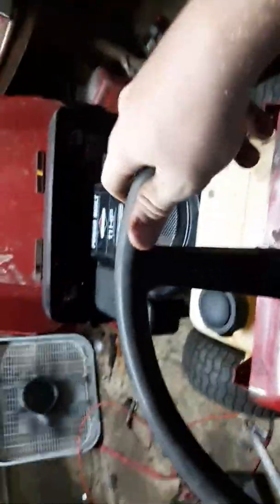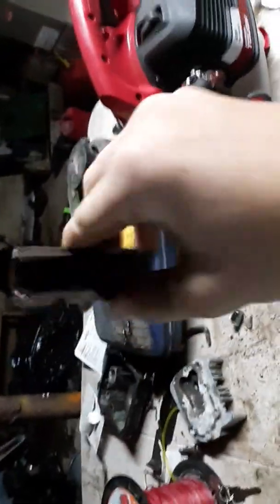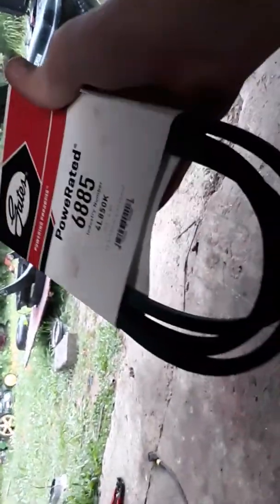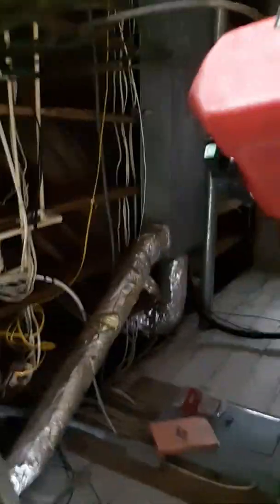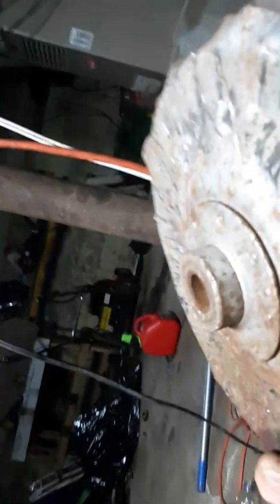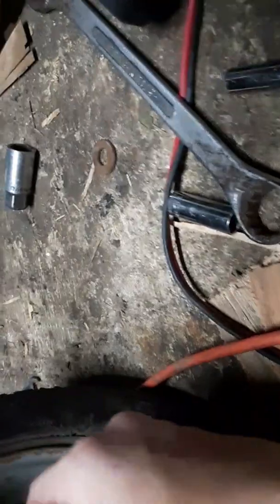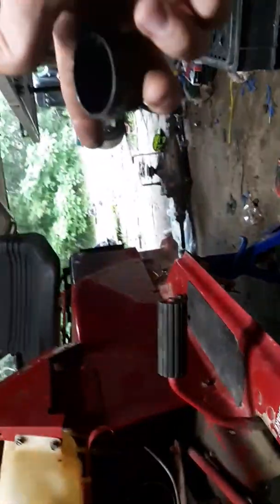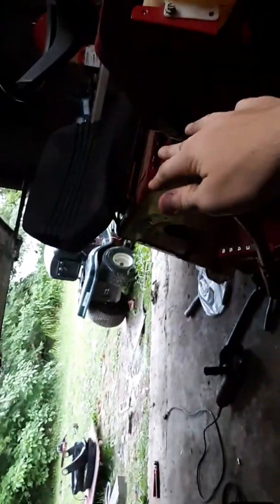My murray racing mower, part 1 of 6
The belt was $31.89 but thats the only info im giving